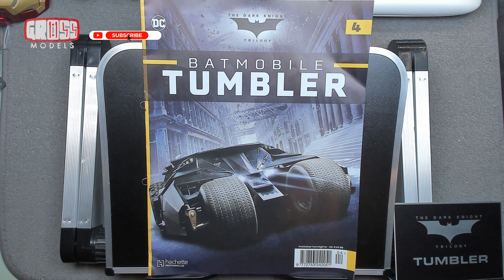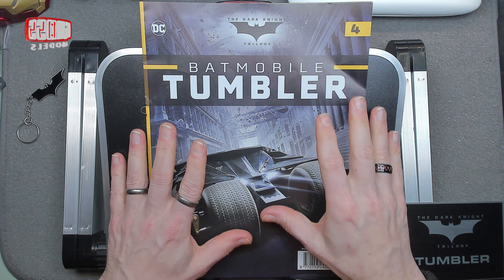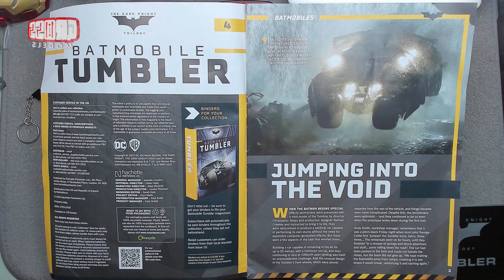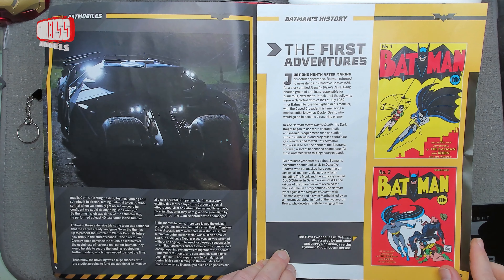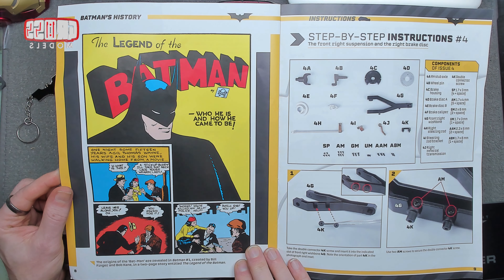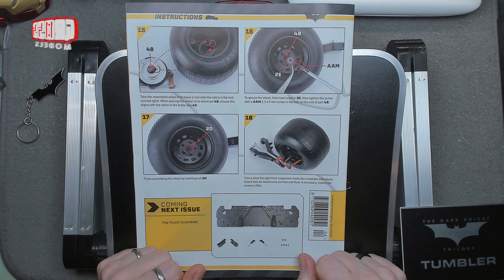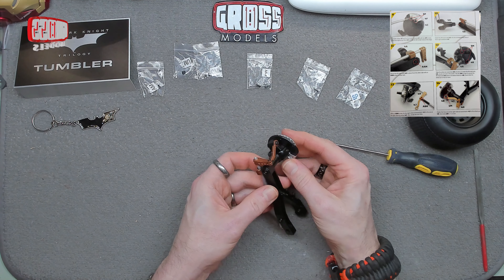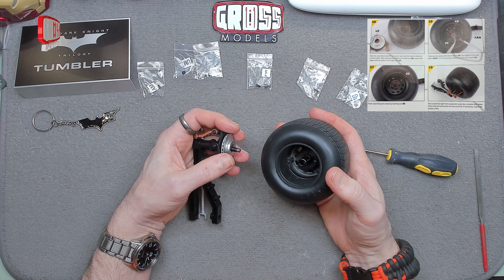Hachette 1:8 scale Batman Tumbler build. Issue 4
Welcome to another issue of the 1:8 scale atman Tumbler build.

In this issue I will be making the front suspension